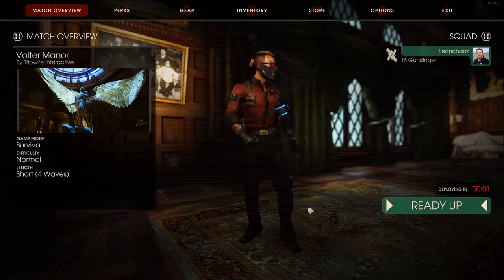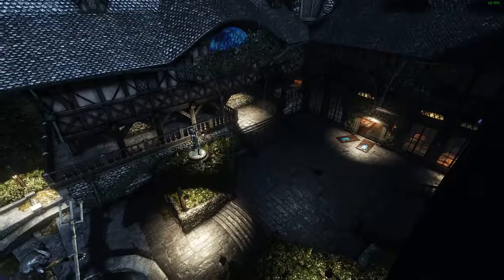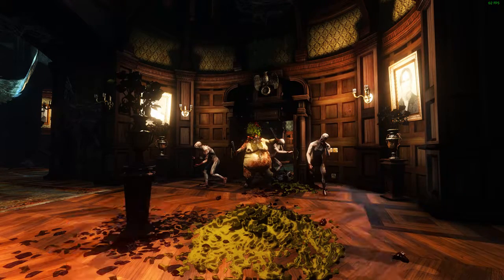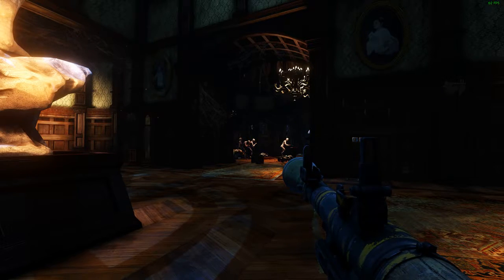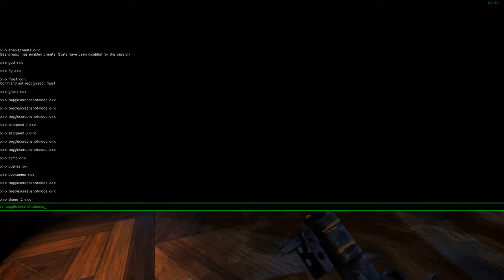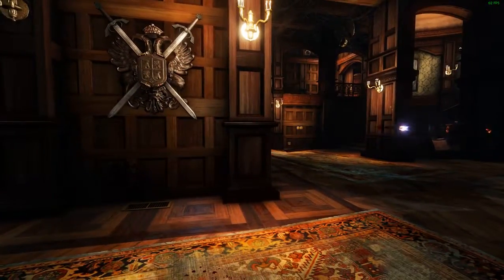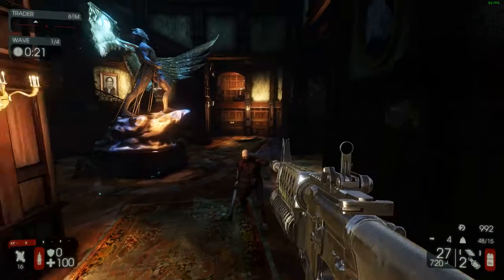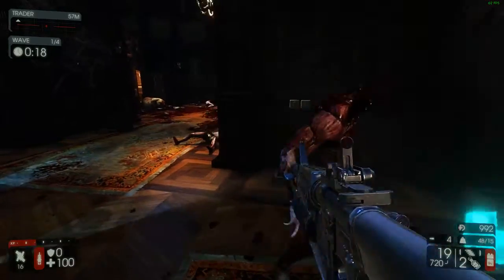KF2 SDK Guide - How to take cool screenshots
A little guide on how to snap high quality screenshots using the in-game console commands to position your camera for optimal screenshot conditions.

I apologize for the random insane audio crackle - my phono cables were acting up :[~